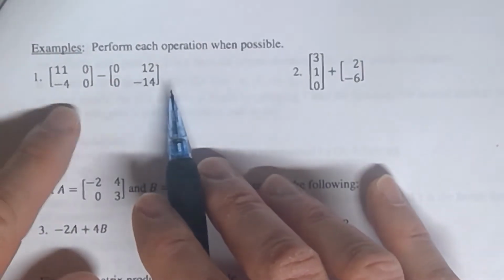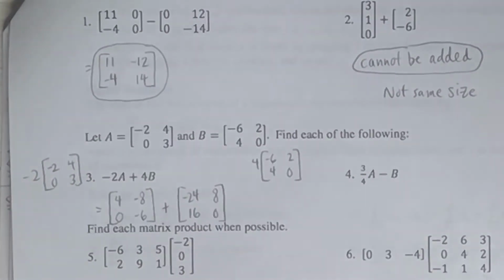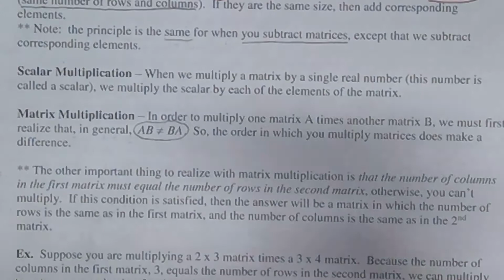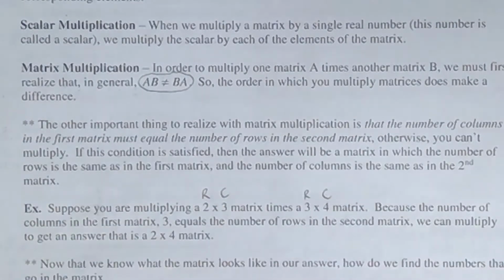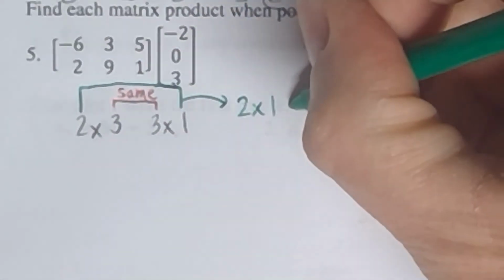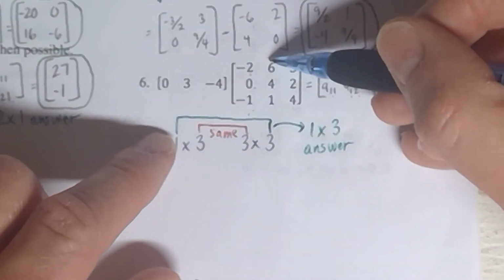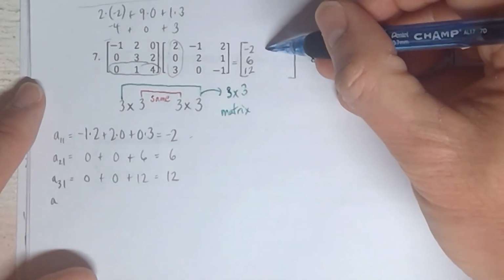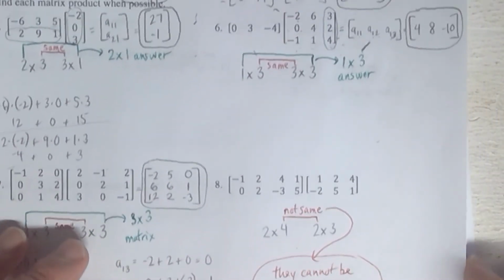Math 130 Section 5.7